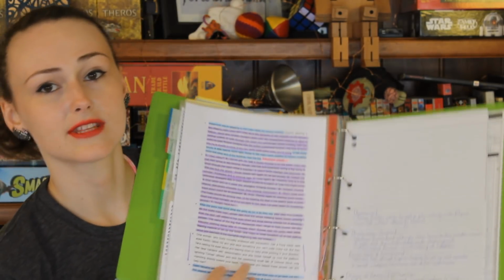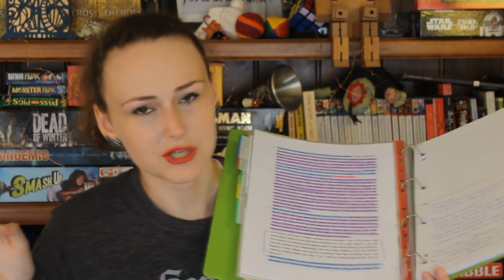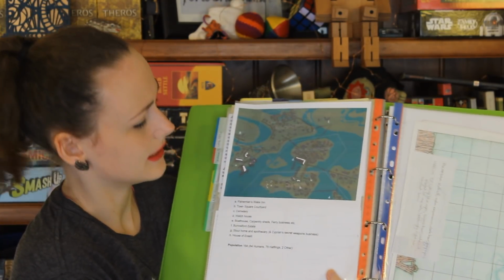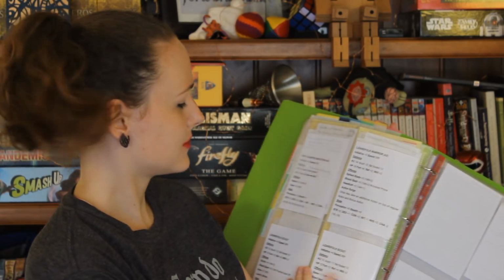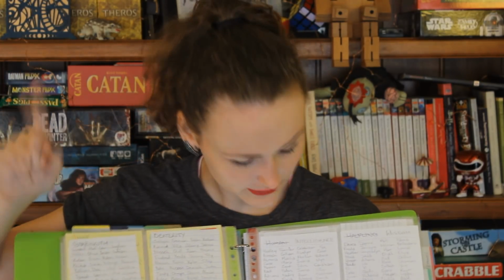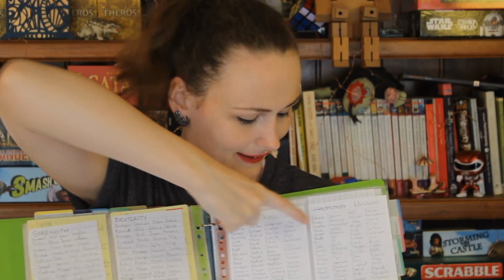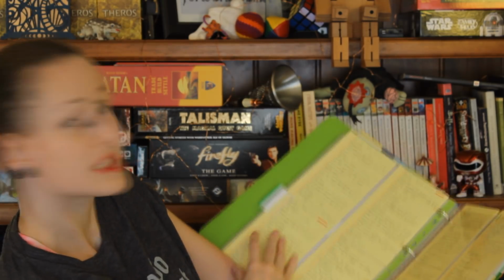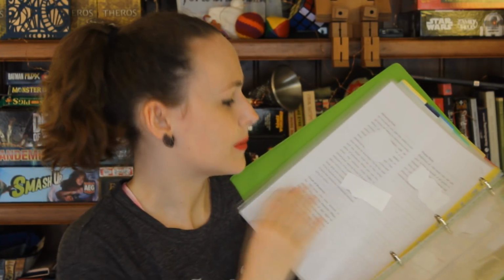What Should You Have in a DM Binder? || Dael Kingsmill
This time on MonarchsFactory we take a look at how I organise my dungeon master binder for D&D and keep all the bits and bobs from my campaign collected and easy to navigate.